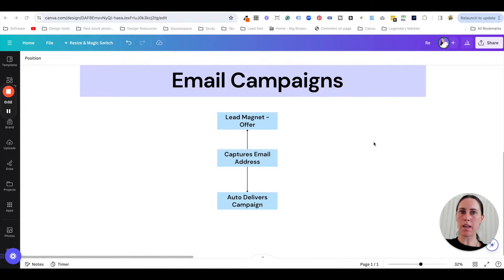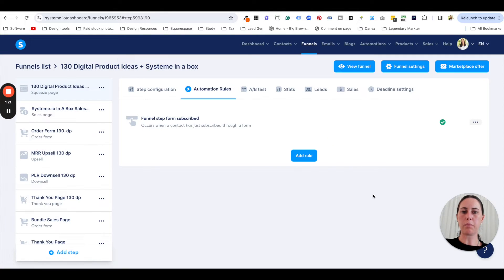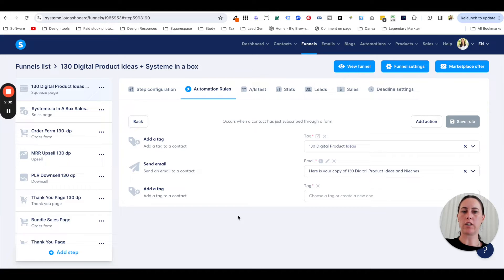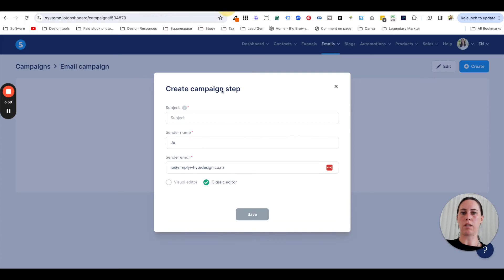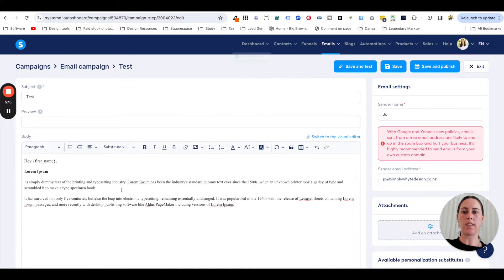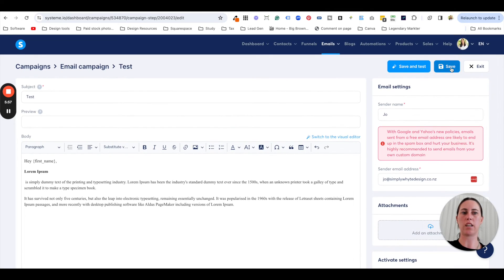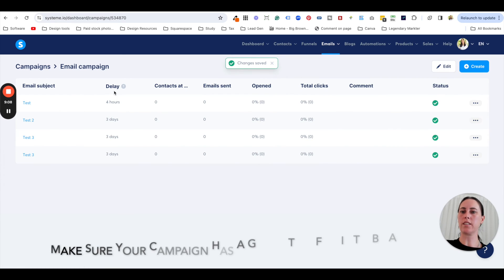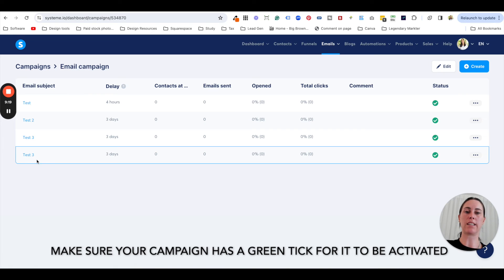How to set up a simple email campaign in Systeme.io, step by step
Learn how to set up a simple and effective email campaign in Systeme.io with my step-by-step tutorial! Whether you're a small business owner, marketer, or entrepreneur, mastering email marketing is crucial for success. In this video, I'll guide you through the process of creating and launching your email campaign in Systeme.io.